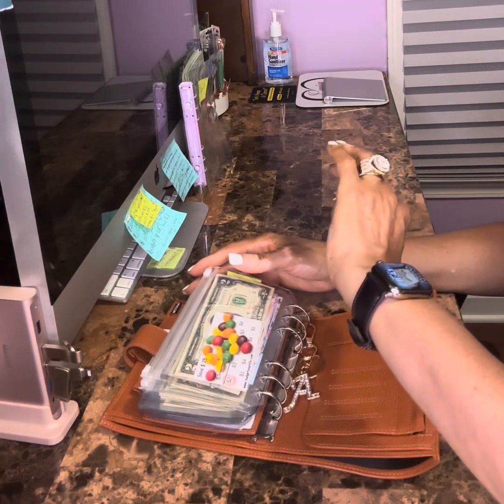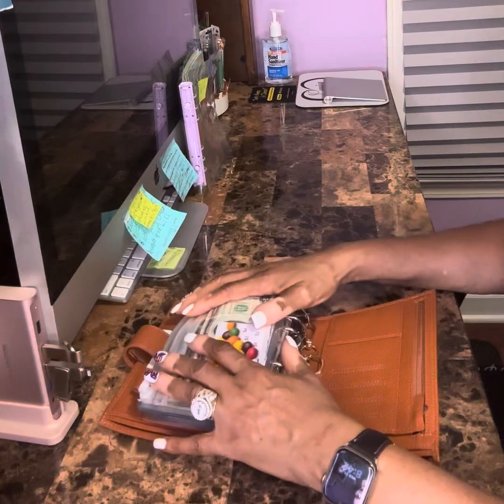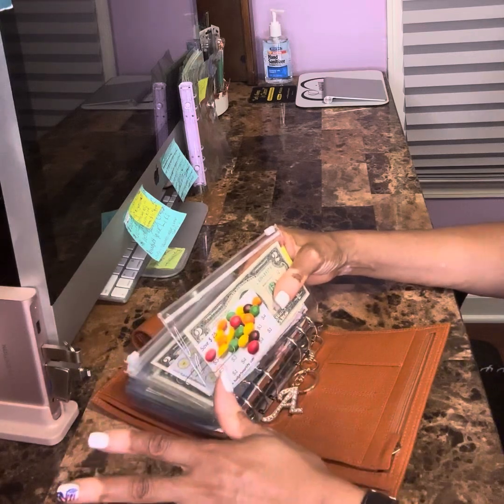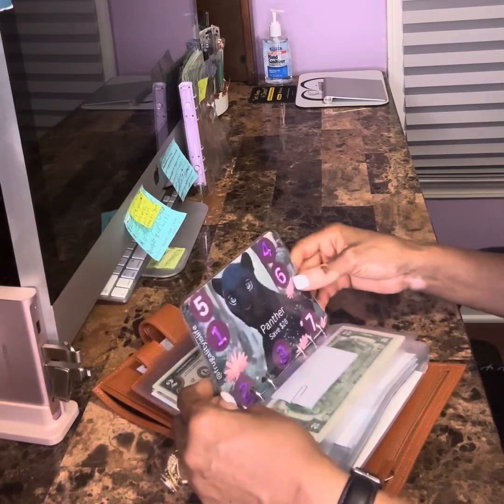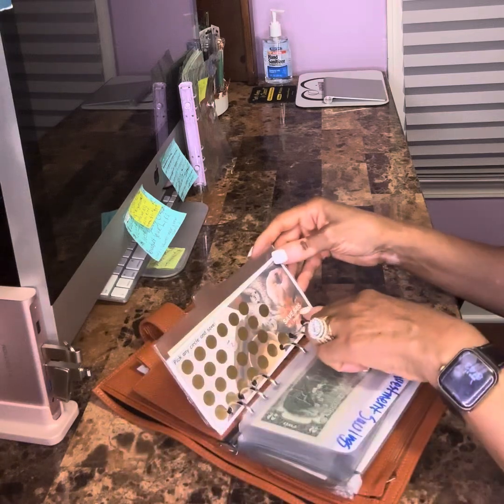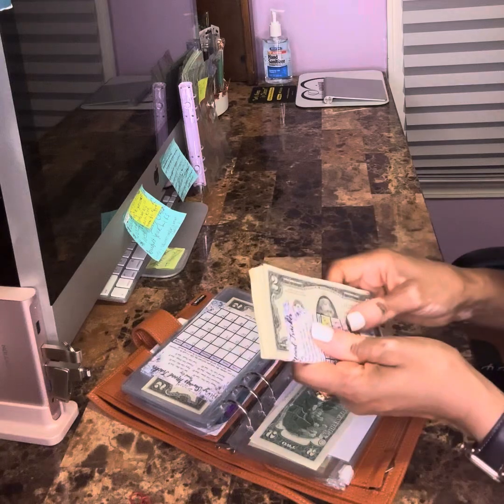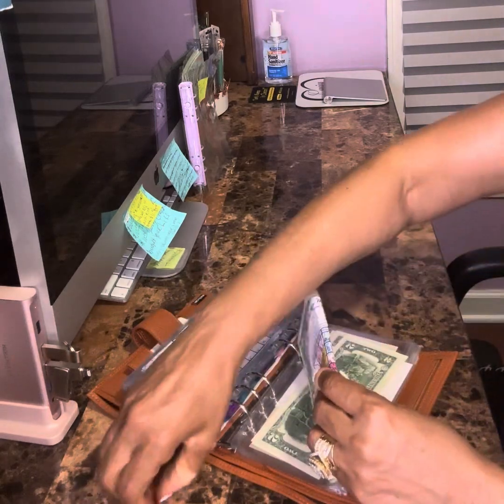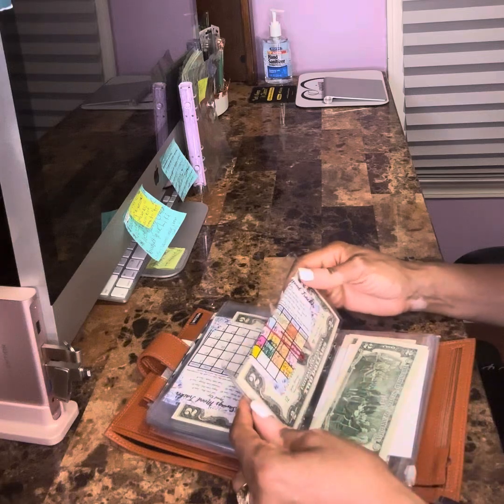Tinys’ Savings challenges. I LOVE these!! @DreamyBudgets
Hey y’all💜💜I pray all is well. A quick video, just to show my favorite Tiny’ (and A mini) Savings challenges. They are so fun, and easy. I’m held accountable, even though the amounts are small. A savings is a Savings-RIGHT??!😁👍🏽👍🏽👍🏽

Dreamybudgets-YT
Eva budgetyourlife-YT
Frugalityislife-YT